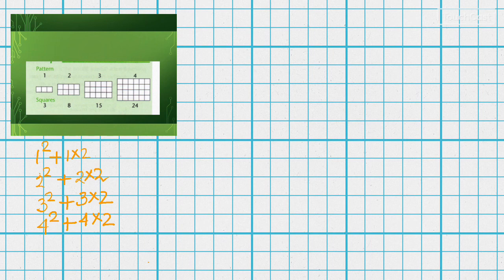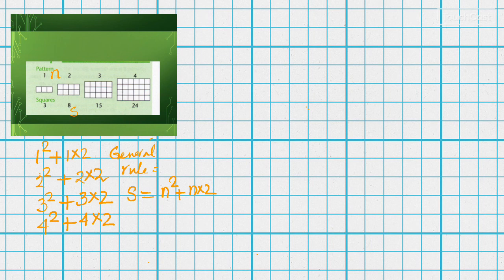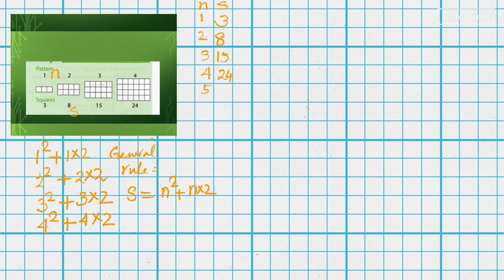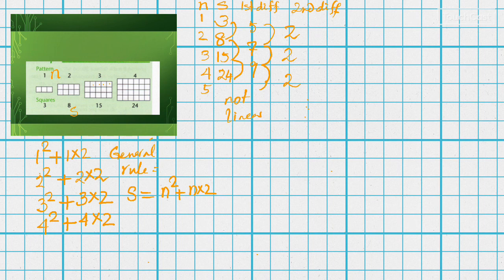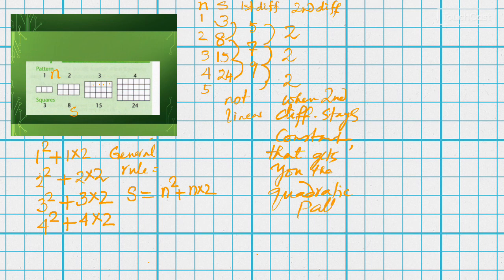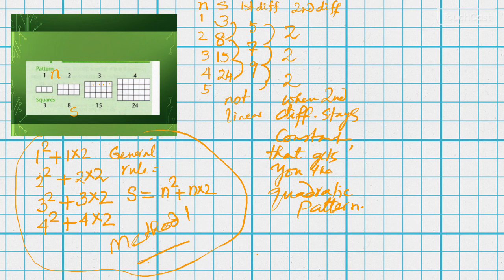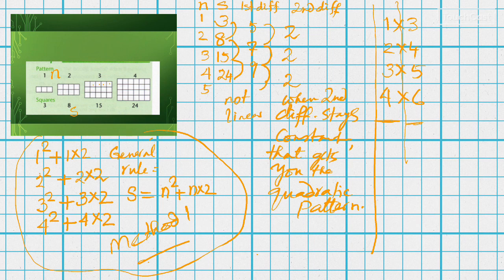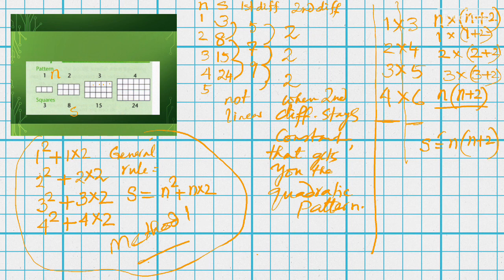Quadratic pattern -wide discussion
Pattern,quadratic